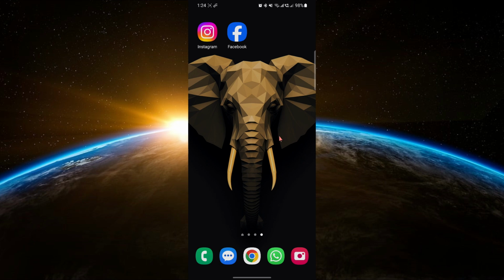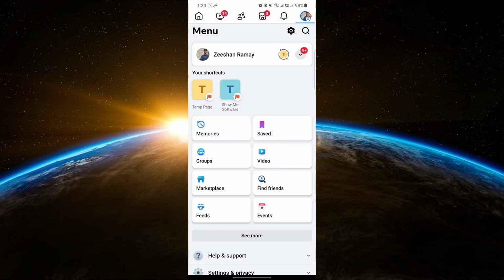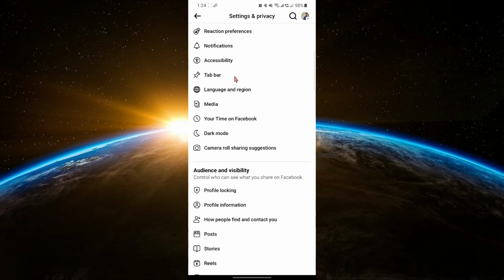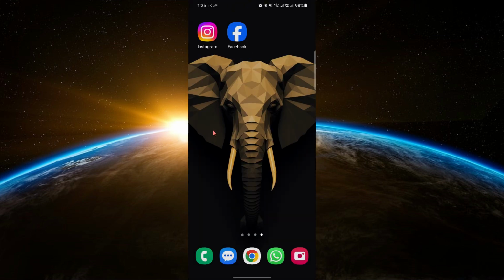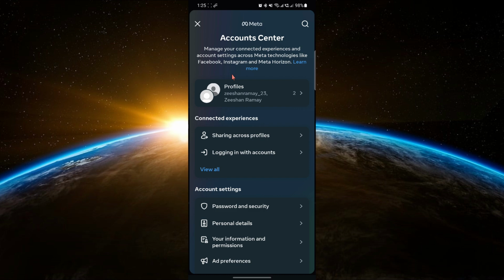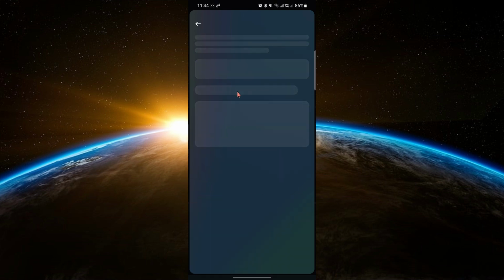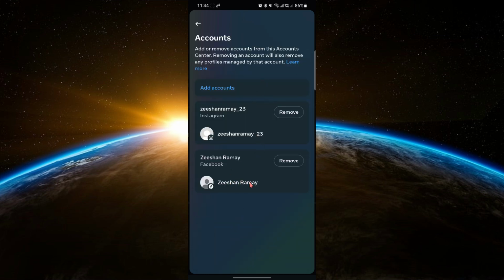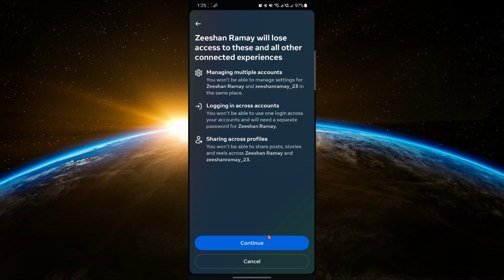How To Unlink Instagram From Facebook Page (Quick Tutorial)